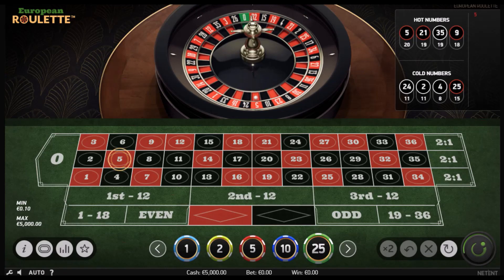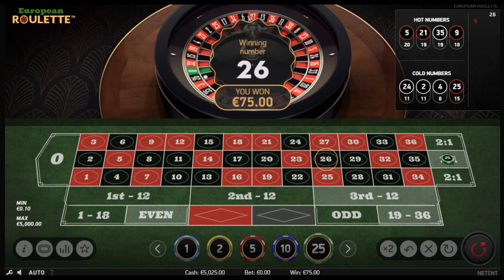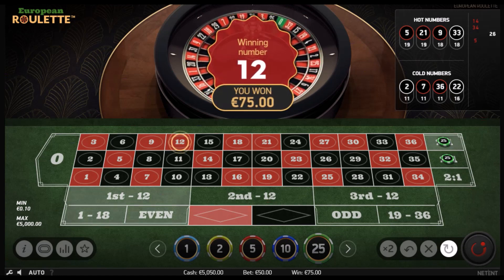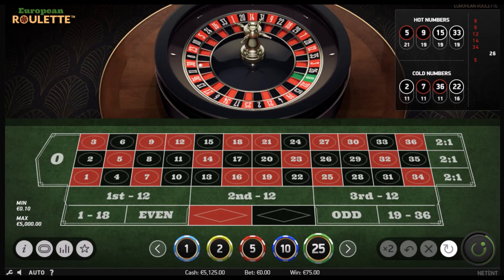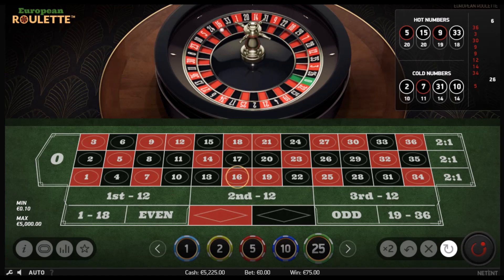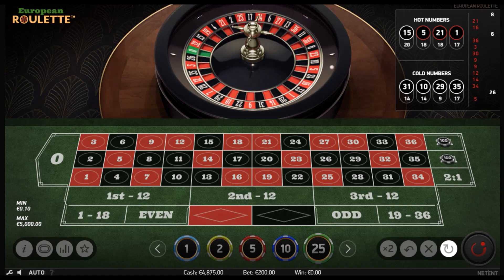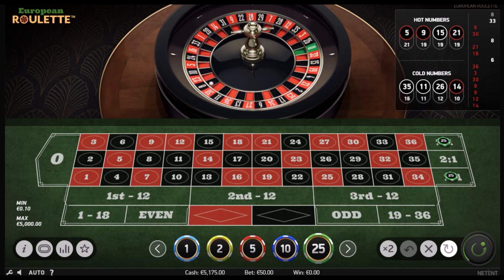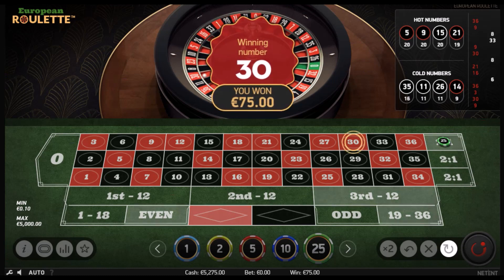TWO COLUMNS ROULETTE STRATEGY | The Best ROULETTE Strategies to WIN | Online Roulette Strategy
✅ 2022 will be a big year for crypto! Start using Bitcoin and other cryptocurrencies for your online casino transactions. Best way to make deposits and withdraw your winnings... Receive a gift of $5 in Bitcoin just for opening your FREE account start NOW 👉🏻👉🏻👉🏻

➡️ Join my always FREE private etomino roulette group for updates, new strategies, private videos and future giveaways (I will never ask you for any membership fee, any payment or any money, everything etomino is FREE) 👉🏻

⛔ Make sure your online casino is not on the Black List...

🛒 I am very excited to announce the launch of the etomino shop. Get your lucky gear and show your support to my channel...

⛔ MUST BE 18+ to gamble!⛔

Must be 18+ to gamble. There is no guarantee you will make the same profits and I am not responsible for any monetary losses you may endure trying to replicate these roulette methods. There's no 100% guaranteed Roulette System to win and/or Roulette Strategy to win. It is advised to follow the Safe Play Rules as described here...